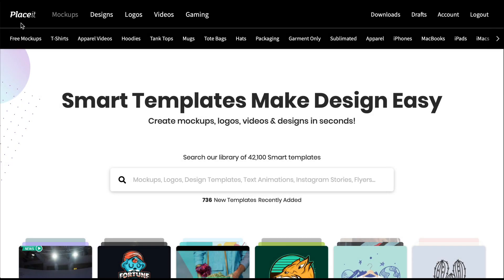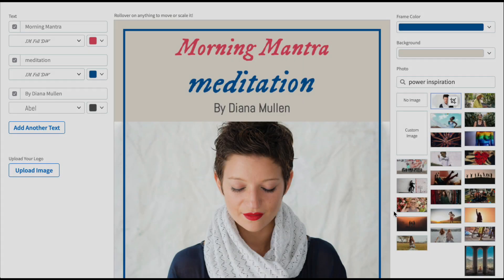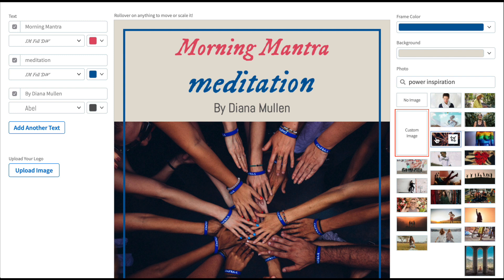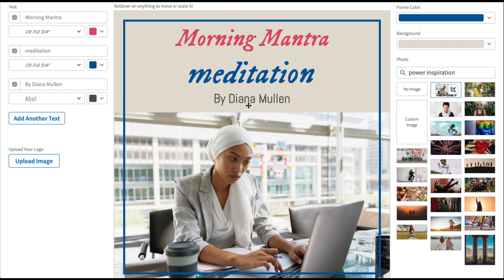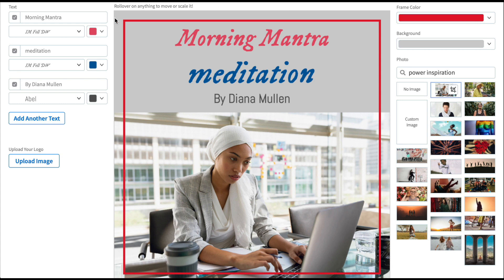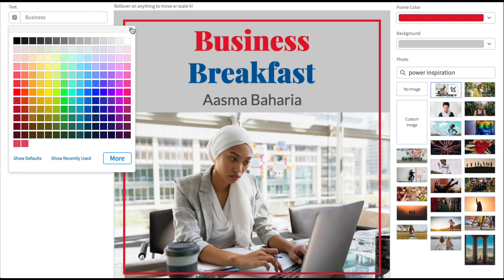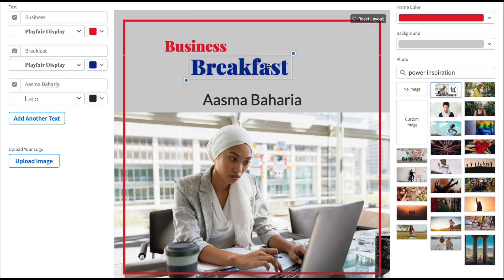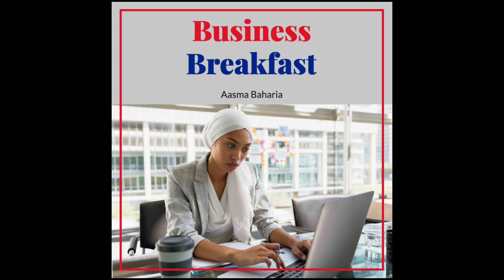How to Make a Podcast Cover Art Design Online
Looking for a great cover for your podcast? Want to learn how to create podcast cover art quickly and easily? Today, I'm going to introduce you to the podcast cover art maker from Placeit and show you how to design podcast cover art in no time at all with Placeit's Podcast Cover Art Maker

Learn more about How to Make a Podcast Cover Art Design on Envato Tuts+

Envato Tuts+
Discover free how-to tutorials and online courses. Design a logo, create a website, build an app, or learn a new skill